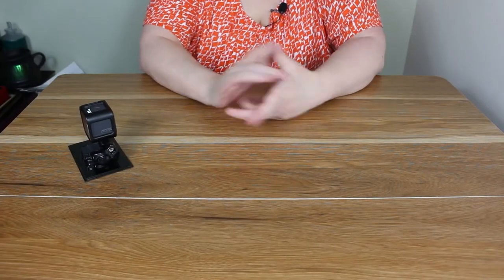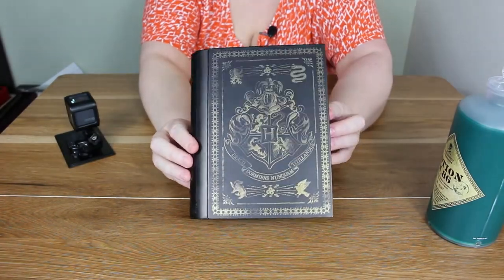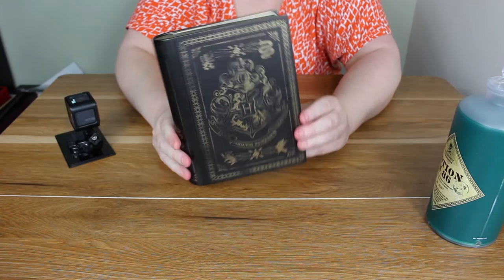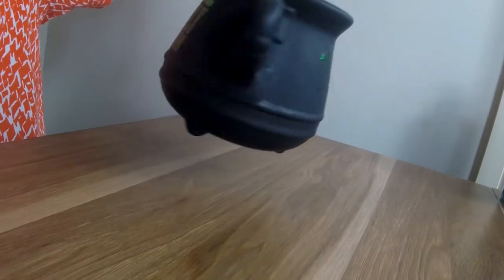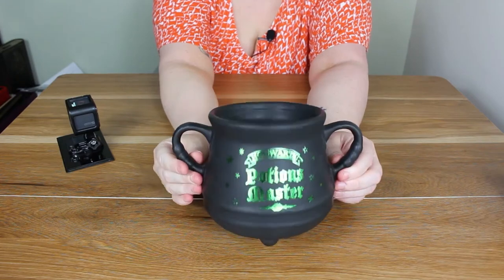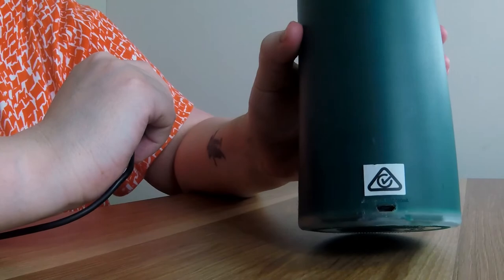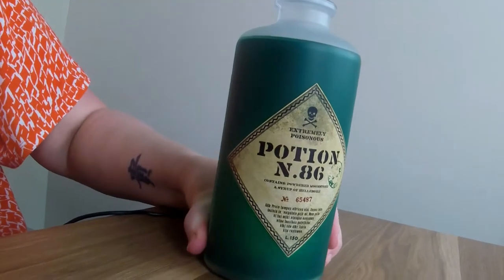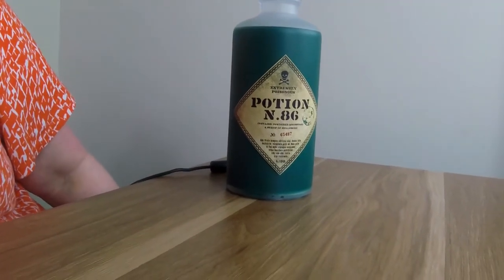Harry Potter Merchandise Review of A Potion light, Cauldron, Book Money Box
Hello my dark beautiful witches and wizards, on this channel I review harry potter merchandise and anything else magical I get my hands on.

Also please forgive my shaking hands and heavy breathing. I have had a double lung transplant and now I breath heavy and my medication causes me to shake.